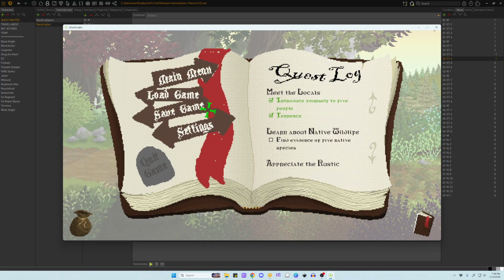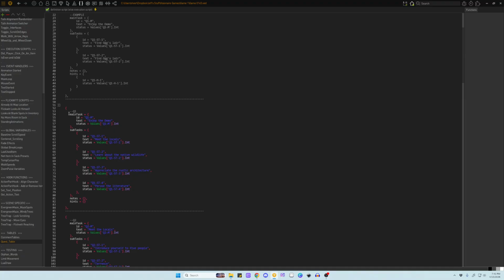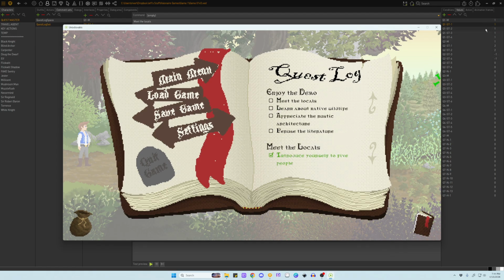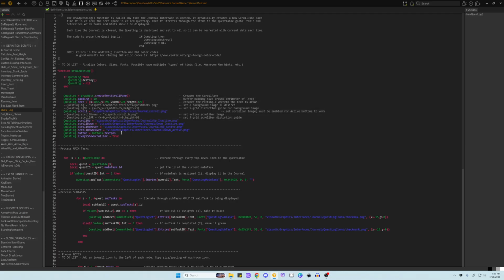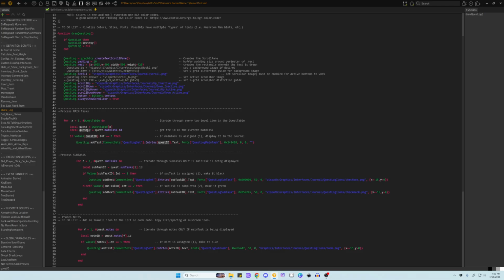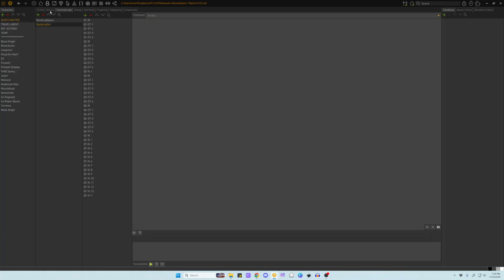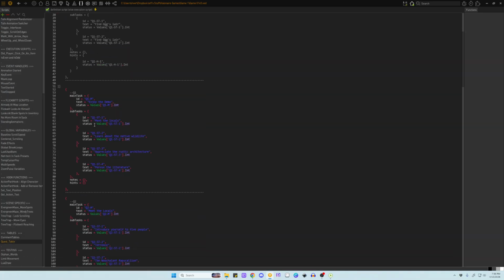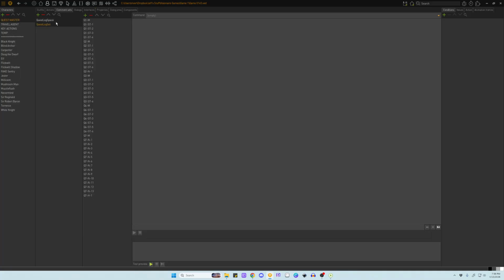Visionaire Studio - Making a QuestLog with a Scrollpane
Visionaire Studio - Making a QuestLog with a Scrollpane, with a quick overview of all the scripts and components necessary.